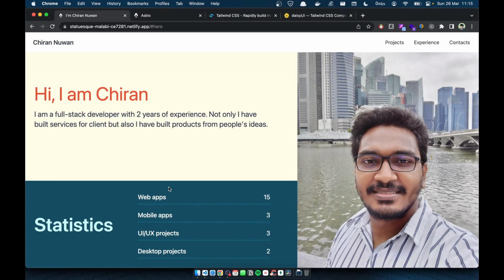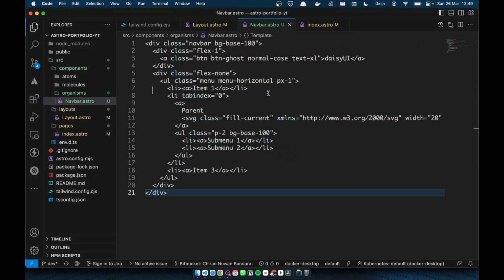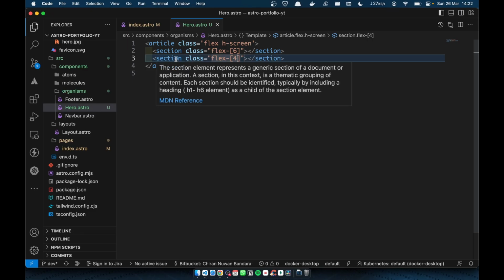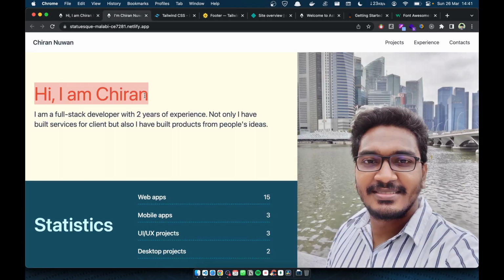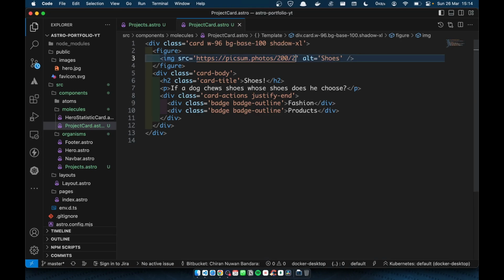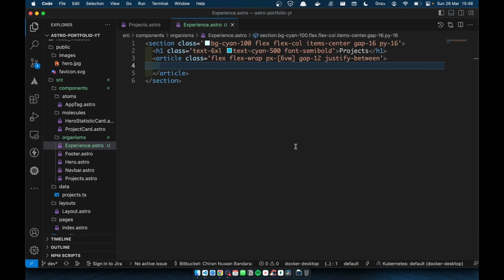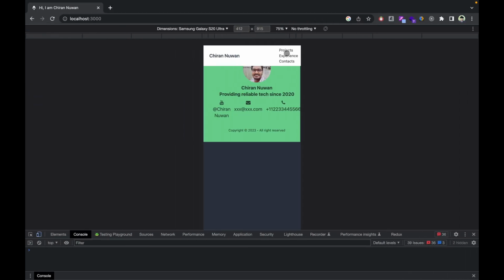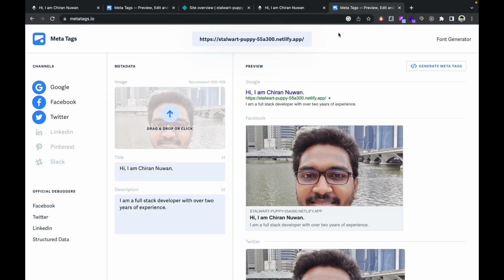Build and deploy a Professional Portfolio with Astro | SEO included!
Ladies and gentlemen, welcome to this exclusive session where I'm about to unveil the art of crafting a powerful portfolio – the kind that speaks volumes about your skills and accomplishments. Get ready to level up your professional game!

Now, let me introduce you to the winning tech stack behind this masterpiece – the dynamic trio of Astro JS, Tailwind CSS, and DaisyUI. These cutting-edge tools are the secret sauce that brings your portfolio to life, leaving a lasting impression on potential clients and employers alike.

But hold on, we're not done yet. We've got a solid project management strategy in place using the industry's favorite collaboration platform, GitHub. It ensures seamless repository management and smooth CI/CD integration, so you can focus on delivering quality work.

And when it's time to share your brilliance with the world, we've got the ultimate deployment solution – Netlify. This robust platform guarantees lightning-fast loading times and unmatched reliability, making your portfolio accessible to anyone, anywhere.

But here's the real kicker – we're not stopping at just a stunning design and functionality. We're diving into the world of SEO, the holy grail of online visibility. Your portfolio will rank high on search engines, attracting potential clients and opportunities to your virtual doorstep.

The best part? All of this comes at zero cost to you! That's right, this transformational journey won't cost a dime. It's time to take charge of your career and showcase your talents in style, without breaking the bank.

And guess what? As a bonus treat, I'm sharing a personal story – an embarrassing moment from my past when I faced a job interview without a portfolio. I've been there, learned from it, and now I'm here to guide you through this process, step by step. We'll code together, ensuring your portfolio shines as a true reflection of your potential.

So, my fellow developer, let's seize this opportunity to make your mark in the business world. Get ready to unleash the power of your portfolio and take your professional journey to new heights. This is the moment you've been waiting for – let's make it count!